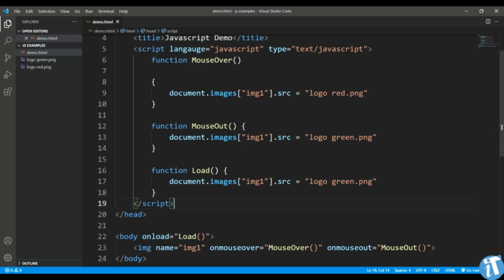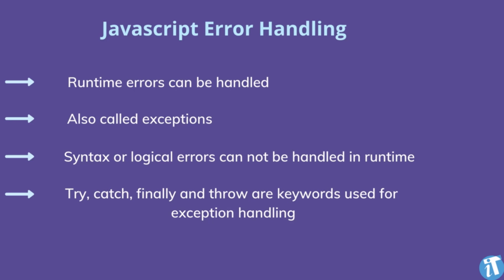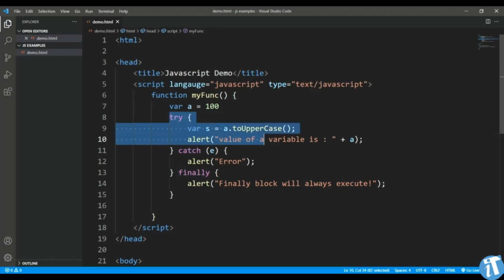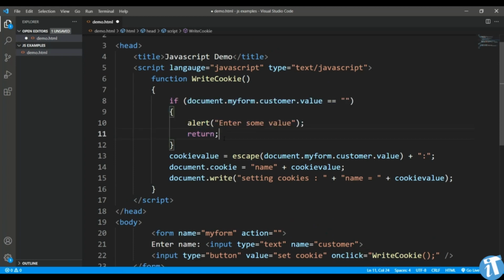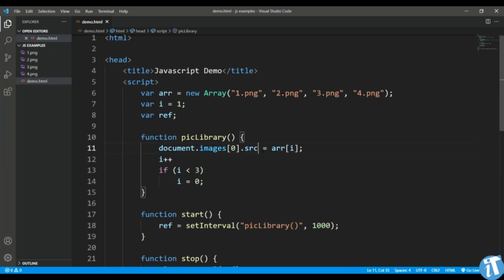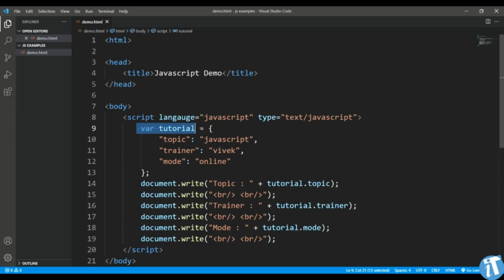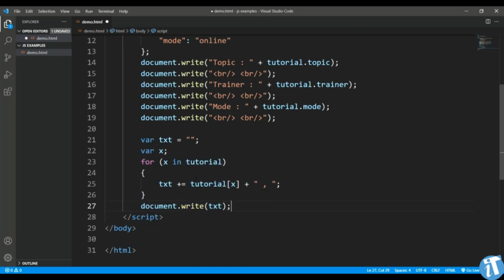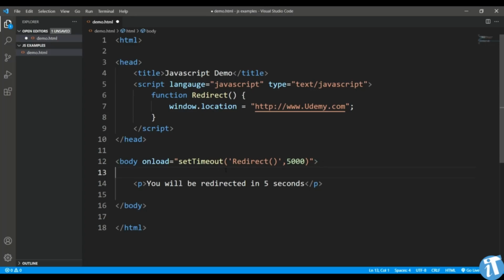Learn JavaScript Programming language - End Part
***JavaScript course contents in end part
00:00:00   JavaScript Events
00:03:59   JavaScript Error Handling
00:09:40   JavaScript Cookies
00:15:27   JavaScript Animation
00:21:15   JavaScript Objects
00:25:52  JavaScript Page Redirect.

The course starts with the basics, including JavaScript fundamentals, programming, and user interaction. The curriculum is going to be very hands-on as we walk you from start to finish to become a professional JavaScript developer. We will start from the very beginning by teaching you JavaScript basics and programming fundamentals, and then execute into real-life practice and be ready for the real world.

* Getting Started With JavaScript Variables, Values and Data Types, Operators and Operands.
* Write JavaScript scripts and Gain knowledge in regard to general JavaScript programming concepts.
* Introduction And Use of JavaScript Variables, JavaScript Arrays, JavaScript Objects.
*** Who this course is for:
Beginner Full Stack Developers
Beginner Web Developer